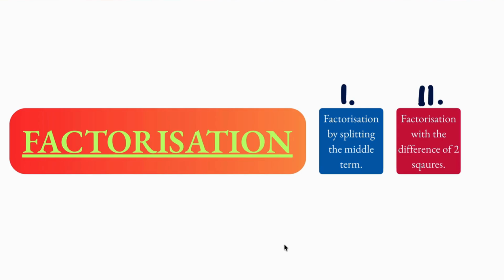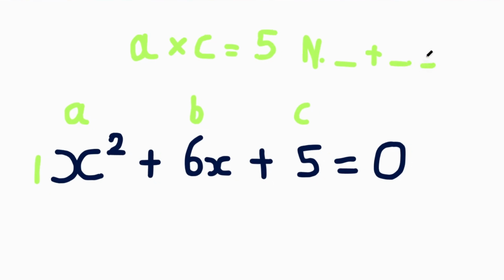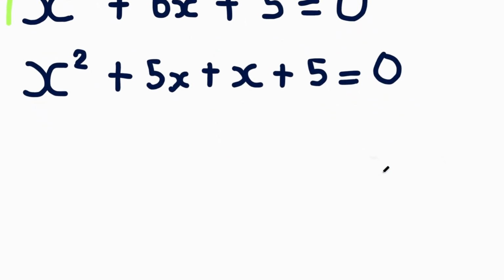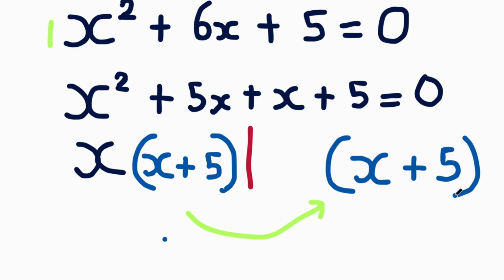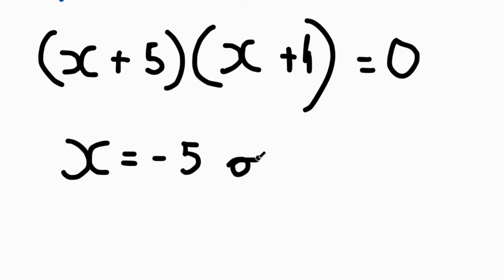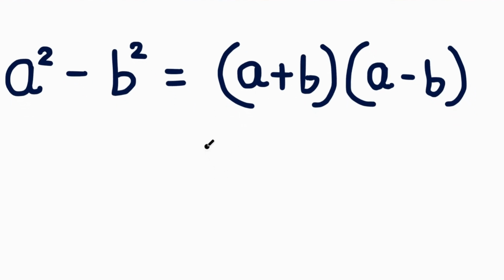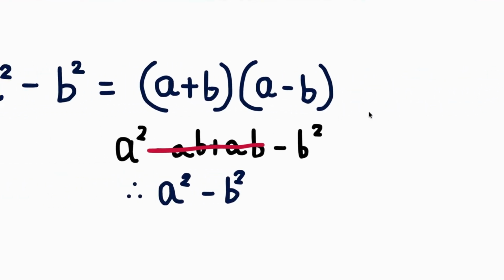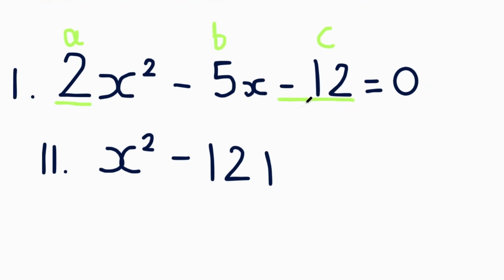Factorization: Splitting the Middle Term & Difference of Squares (Step-by-Step)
I will clearly break down the steps of both of the methods so you can easily apply them. Whether you are a beginner and you are learning to factorize or a more advanced mathematician wanting to be more efficient, these methods will help you.